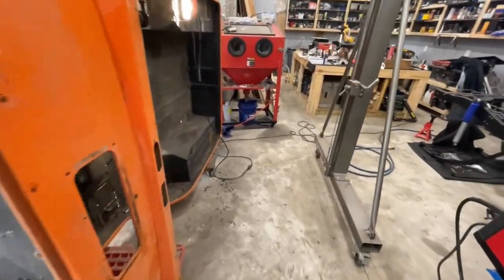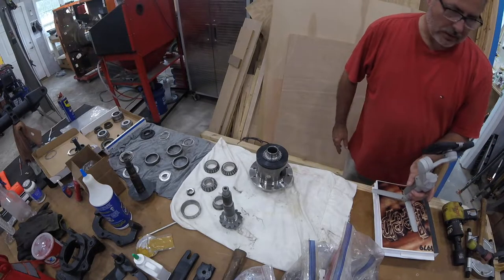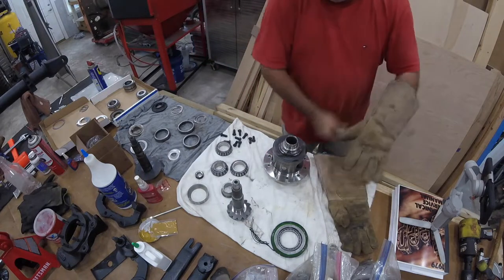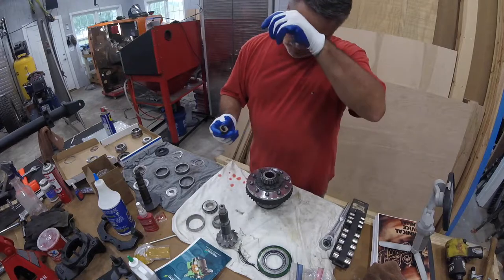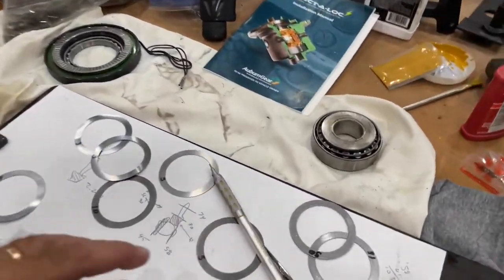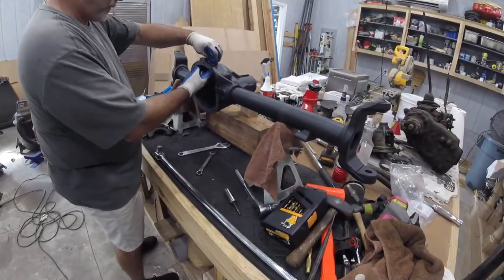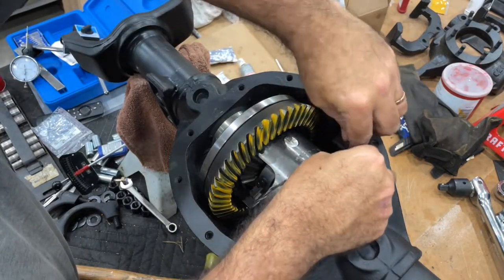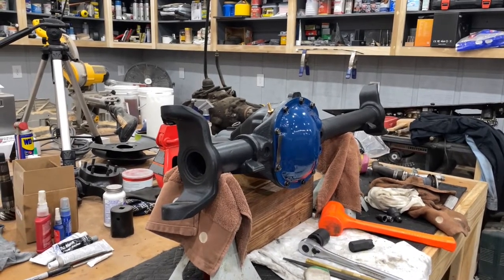1979 Jeep CJ5 Restoration : EP17 - Dana 30 Ring and Pinion Setup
Join me in this episode we replace the damaged ring and pinion gears and install an Auburn Locker.